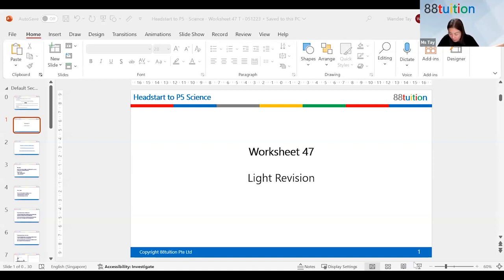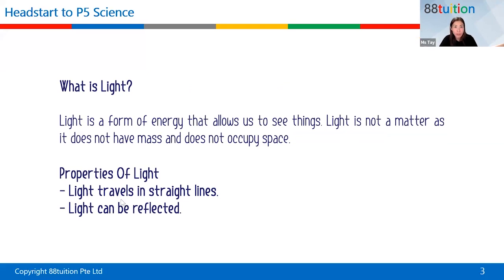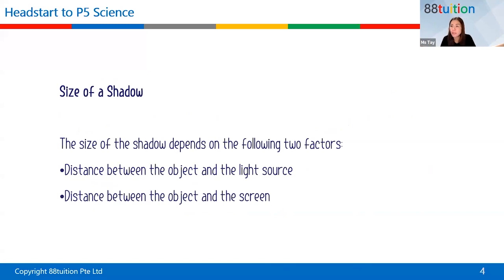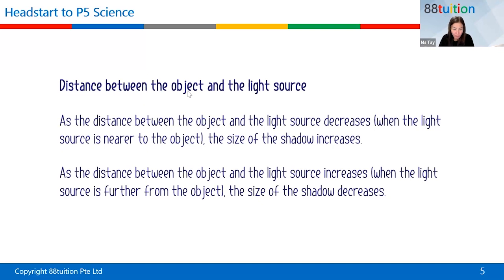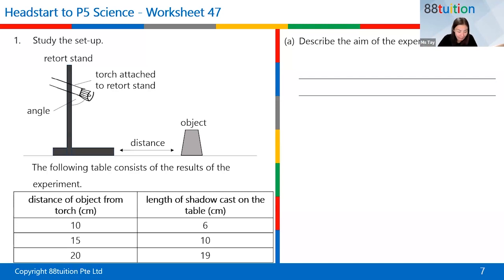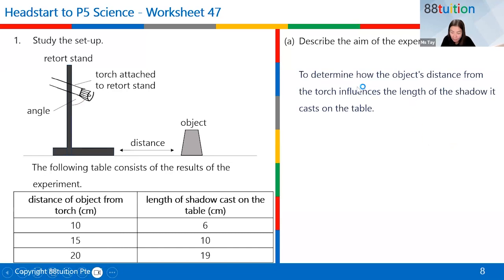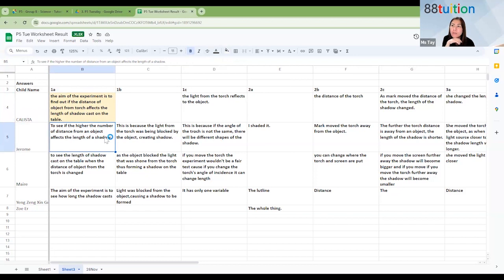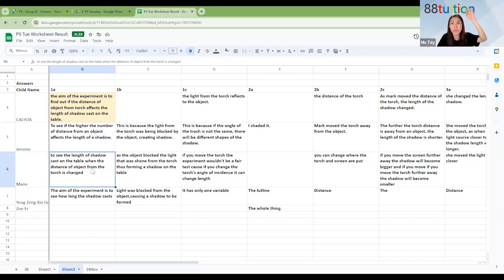P5 - Group B - Science - Tutorial 47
Answering Techniques
• Light Revision (An important topic in Upper Science)